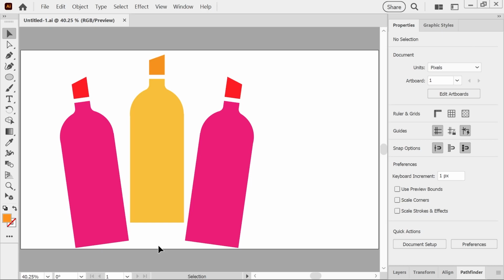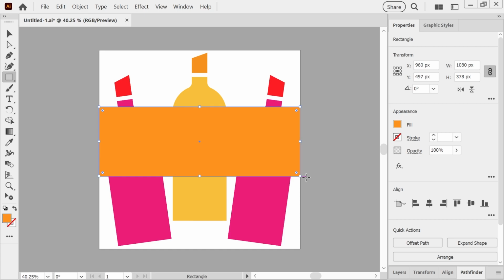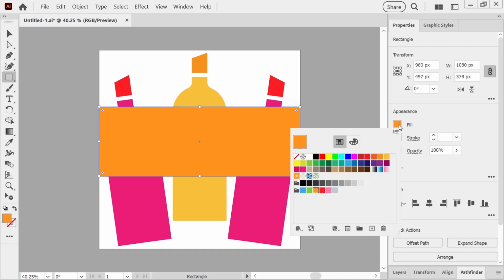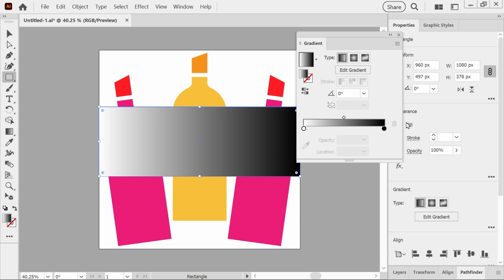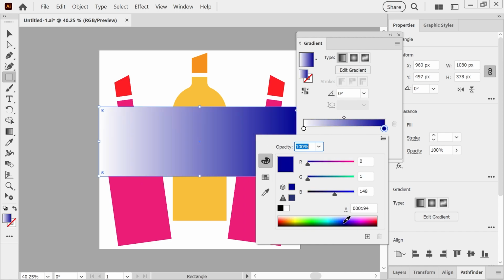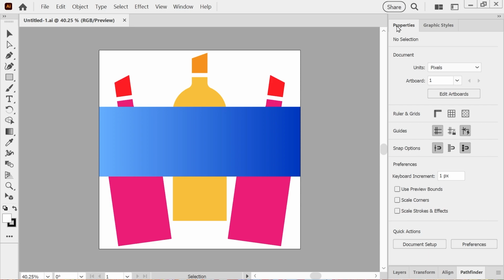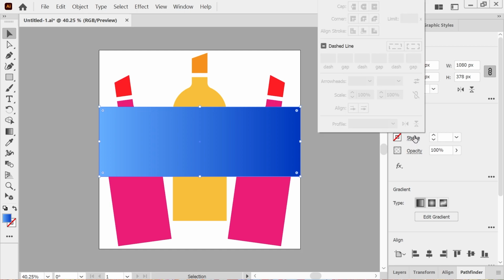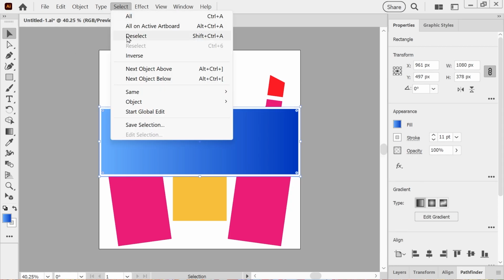Gradients in Illustrator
Using the gradients panel